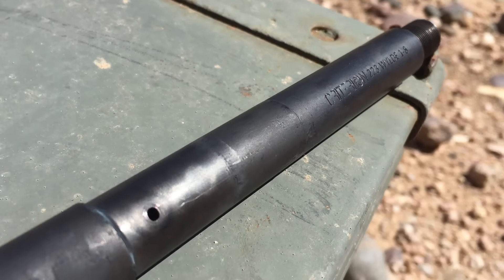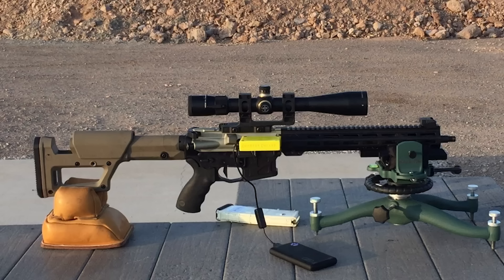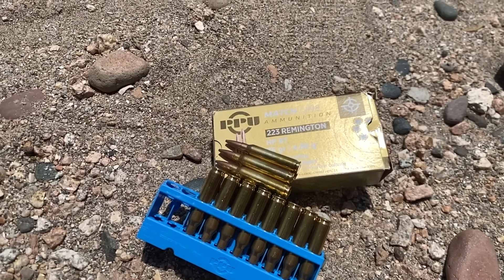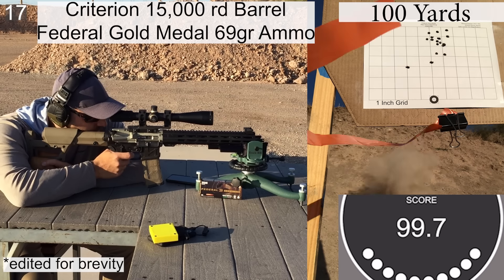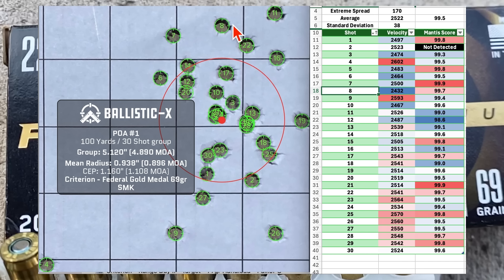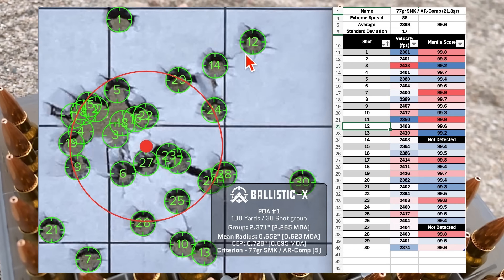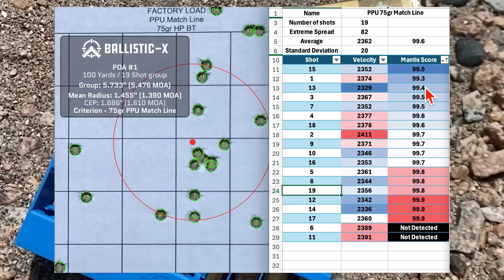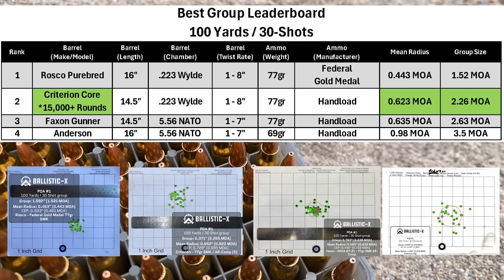15,000 Rounds Later: Does This Criterion Barrel Still Shoot Straight?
This is a barrel that I purchased in September of 2021.  It's been a great barrel for me and I've put 15,000 rounds or so through it.  I think I've gotten my moneys worth out of it and it's time to move on. But, I just wanted to see what this thing is still capable of. So, I put it to the test and shot a few groups with it.

0:00 Intro
1:00 Barrel Inspection
1:48 Rifle & Range Setup
3:12 Ammo Selection
3:28 55gr Norma Group
5:14 69gr Federal Group
8:02 77gr SMK Group
9:31 75gr PPU Group
11:14 Overall Results
12:08 Barrel Leaderboard
12:30 Borescope